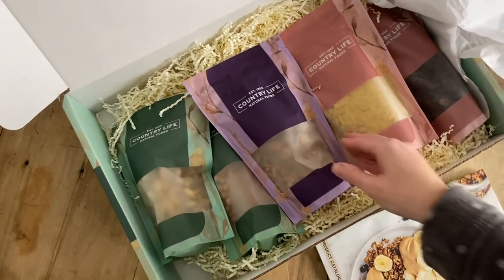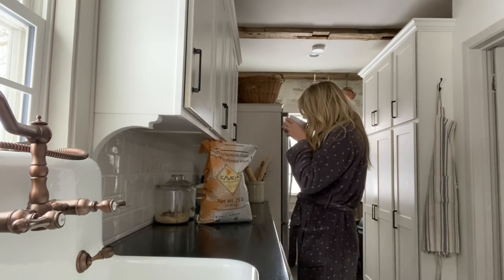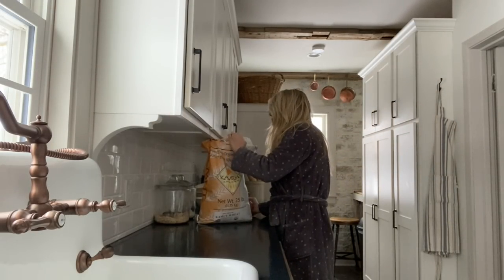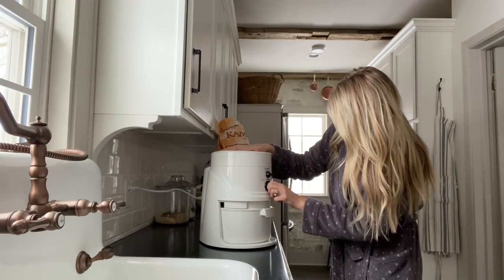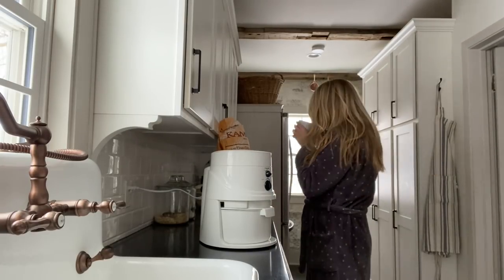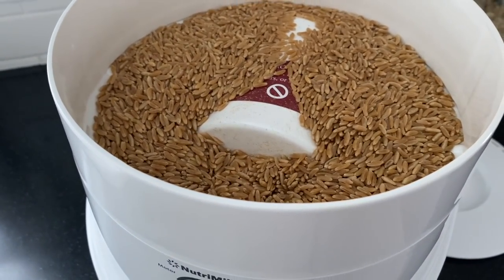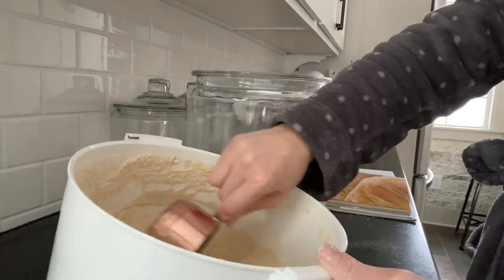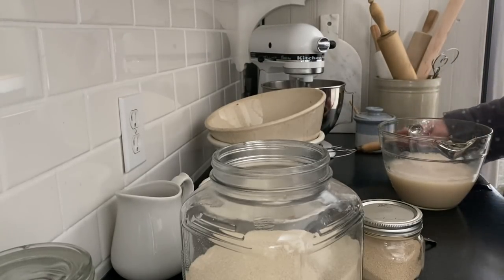Cozy SNOW DAY Bake with Me!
SNOW DAY!!! We got hit with a huge winter storm here in Michigan, and there's nothing like baking on a chilly winter day! Come bake with me, I have a few new kitchen tools that I can't wait to share with you guys!

*Full Disclosure* - I am not claiming that Kamut is okay for those with Celiac or gluten sensitivities.